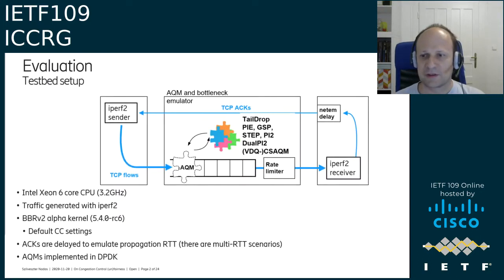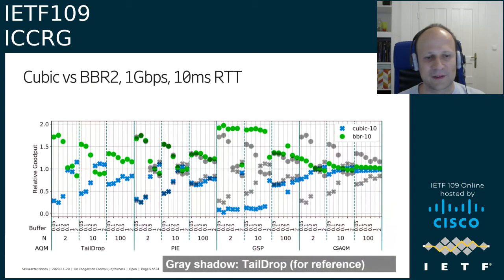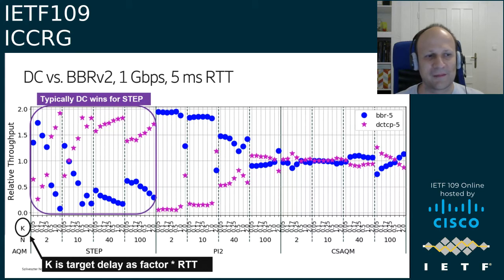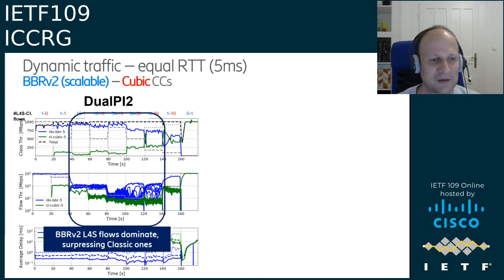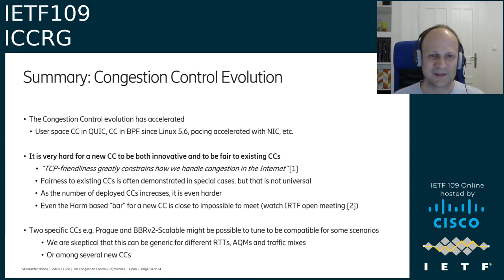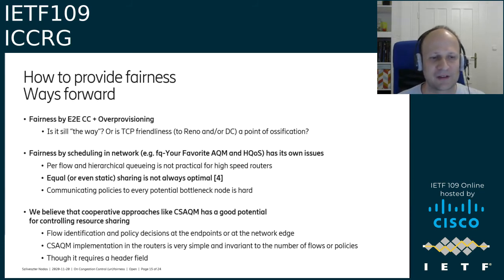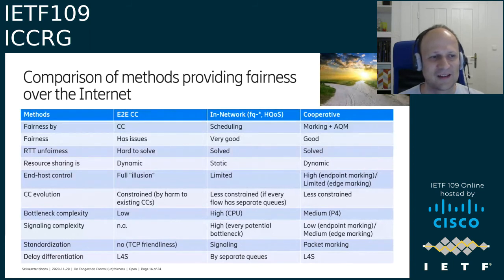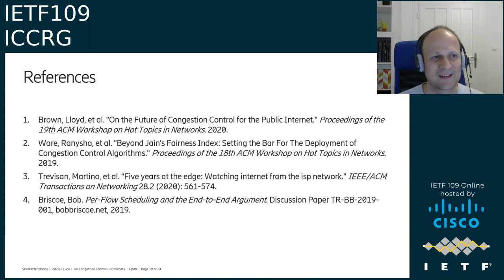On Congestion Control (un)fairness (IETF109 ICCRG, 2020)